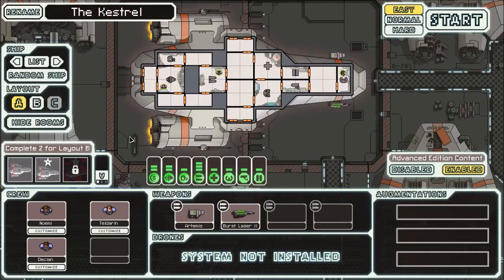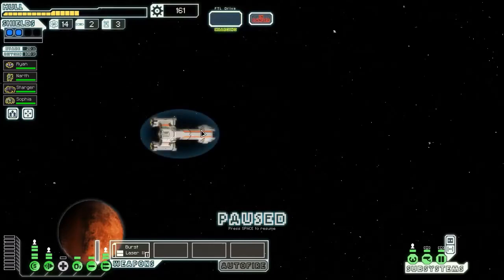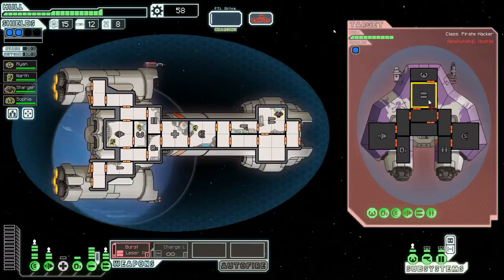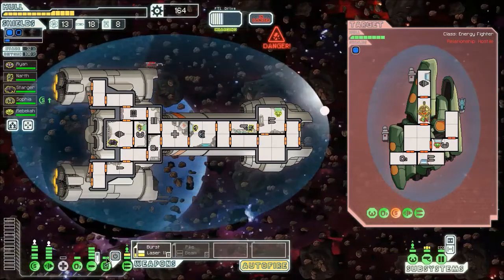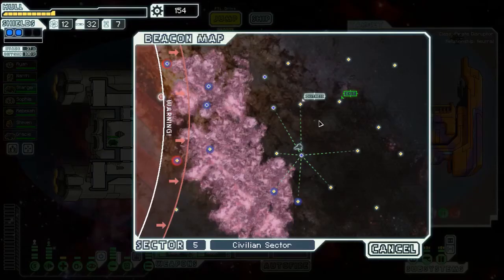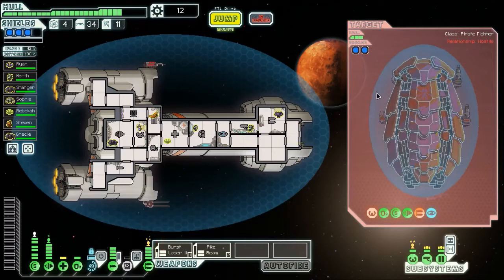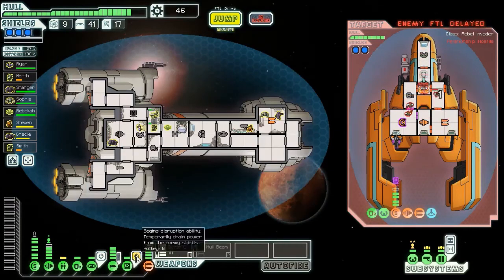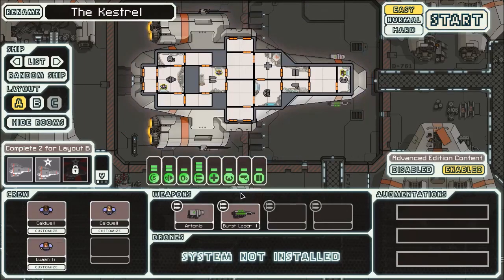FTL - Episode 5 - Focus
This time on FTL: A hero is honored, a ship is christened, and battles are fought.